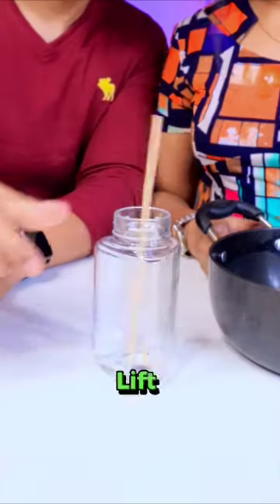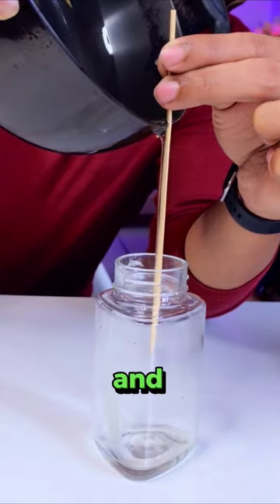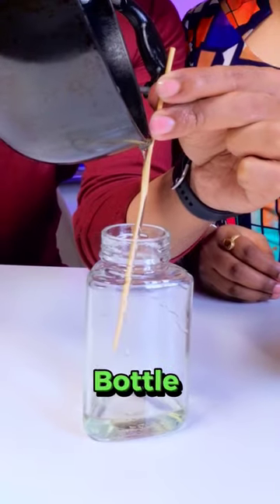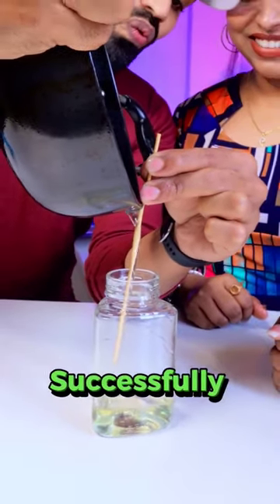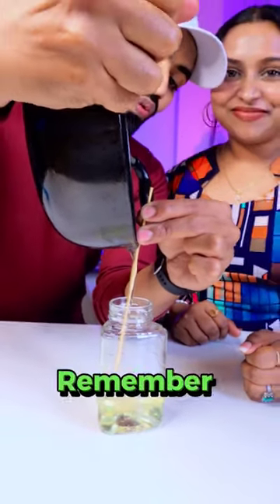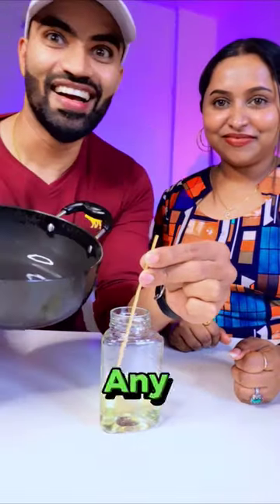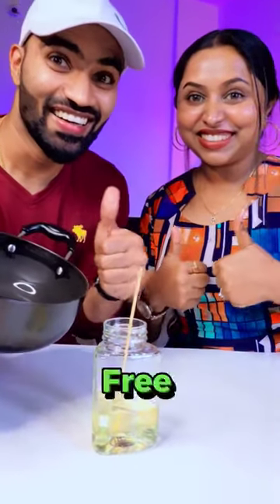Oil Transfer Hack With Skewer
Transfer Oil from Utensil to Bottle
Skewer hack for transferring oil
Efficient way to transfer oil
Simple way to transfer oil
No mess way to transfer oil
Kitchen hack
Lifehack
Pro tip
Cooking hack
Oil Transfer Hack
Mess Free
Kitchen Hacks
Clean Transfer